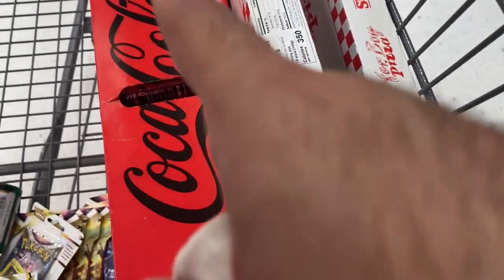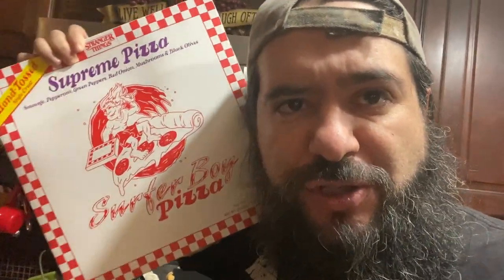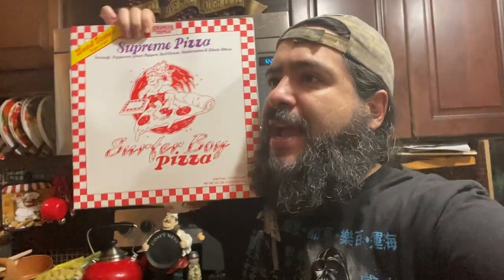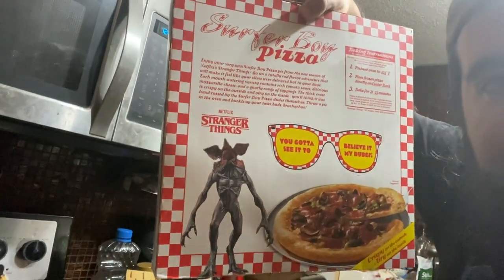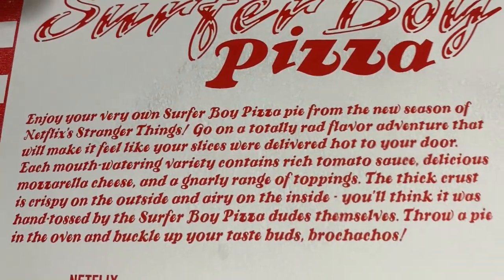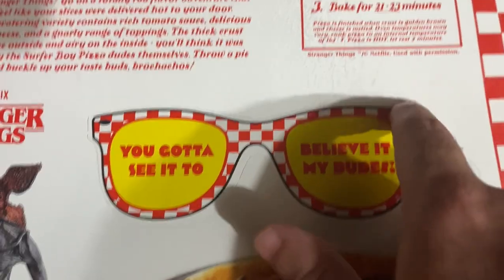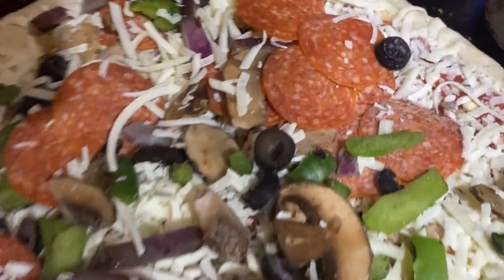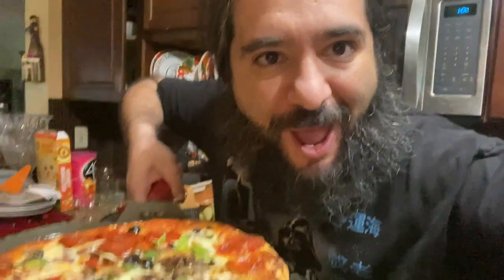STRANGER THINGS - Surfer Boy Pizza Review!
8-Bit Eric ( 8BE ) Surfer Boy Pizza is a pizza place that exists on the Netflix show Stranger Things. This is a taste test/review of the Stranger Things Surfer Boy Supreme Pizza. It was $6.98 at Walmart.

Equipment used in videos:

Gaming Chair:
KILLABEE Big and Tall Gaming Chair 8212 Gray

Editing Computer:
Apple iMac (27-inch, 8GB RAM, 1TB Storage)

Computer Monitor:
Dell Ultrasharp U2718Q 27-Inch 4K IPS Monitor

Streaming/Gaming PC:
Asus G20AJ-US006S Intel Core i3-4150
3.5GHz 8GB DDR3 1TB HDD DVD±RW